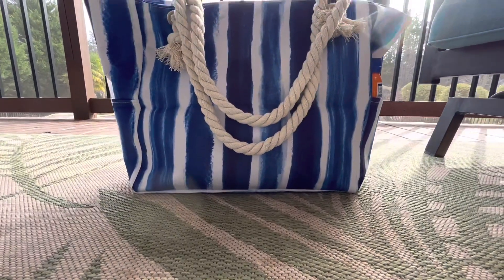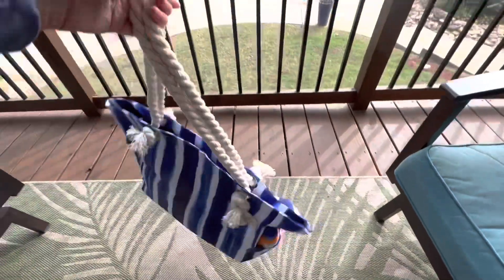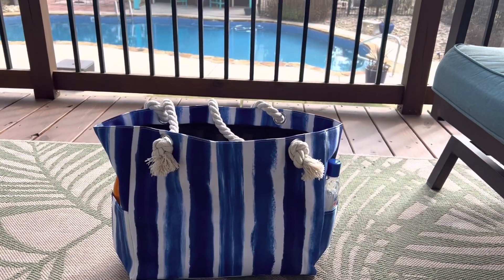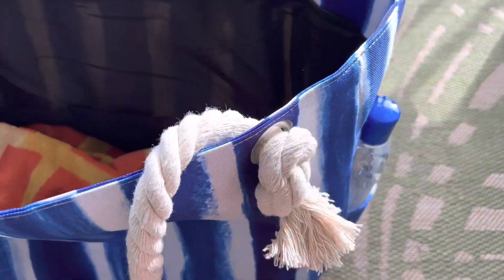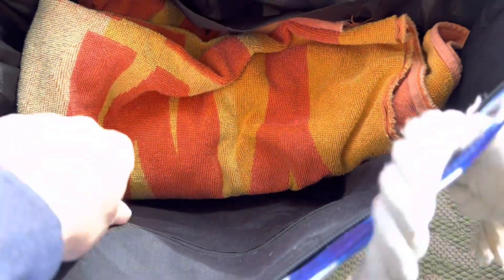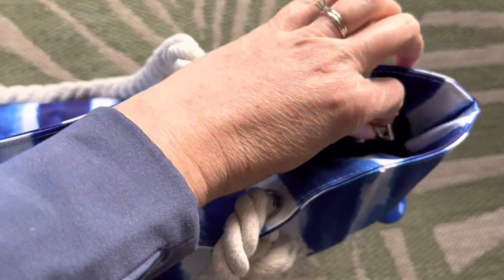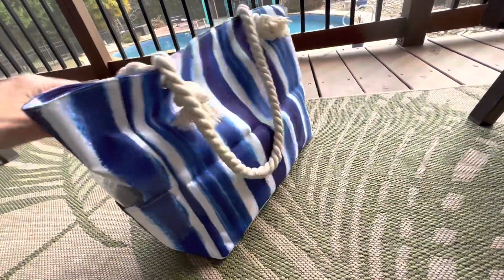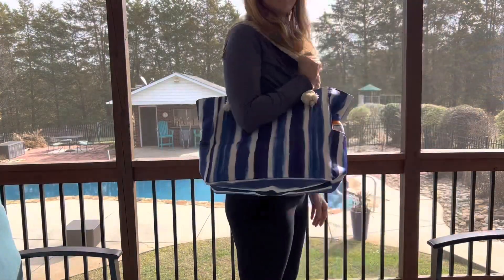Tesalate Oversized Waterproof Beach Bag REVIEW